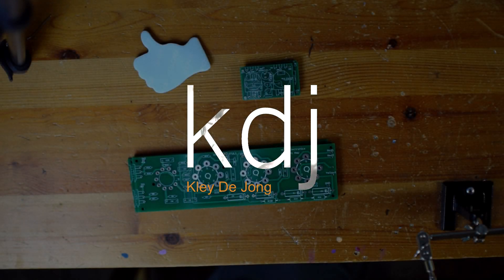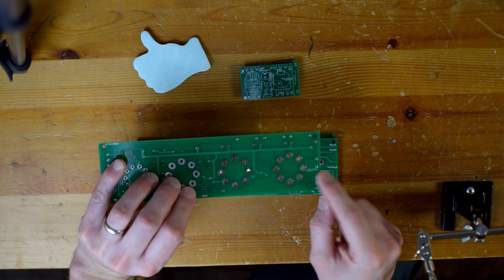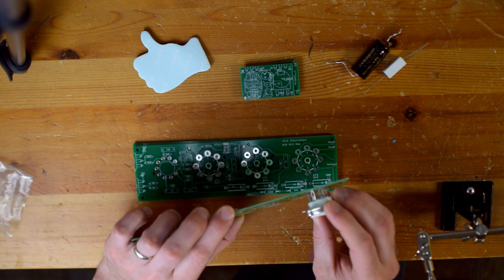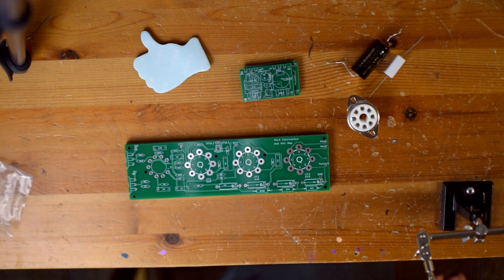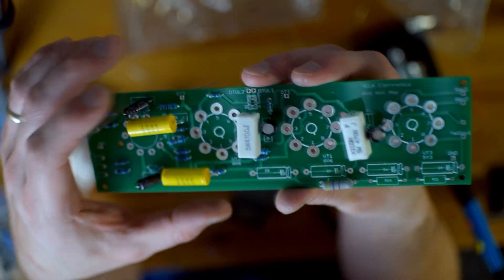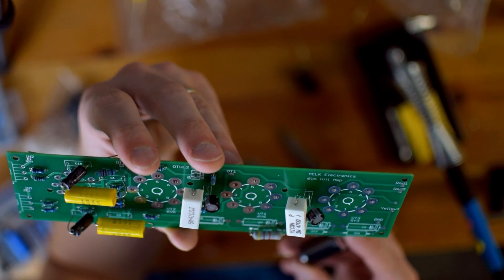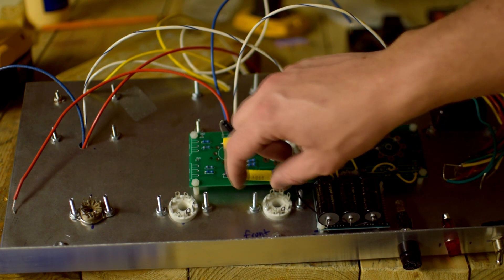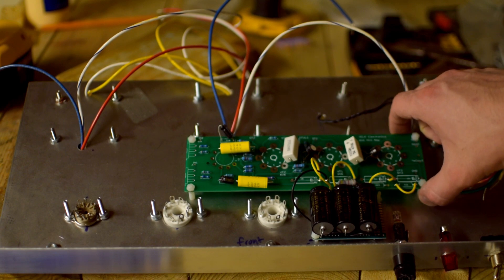6V6 Hifi Amp Build - pt. 5 | Wiring the PCB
Due to the COVID-19 outbreak my PCB order from JLCPCB was delayed (understandably so), but it has now arrived and I can continue with wiring up the PCB.